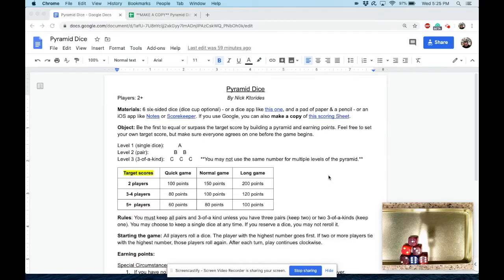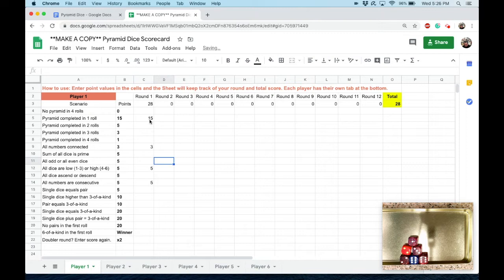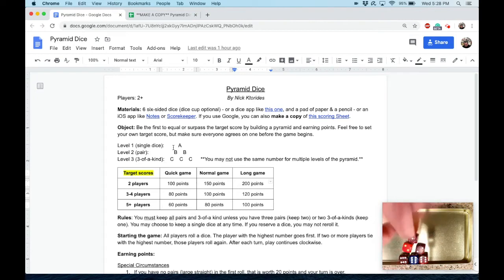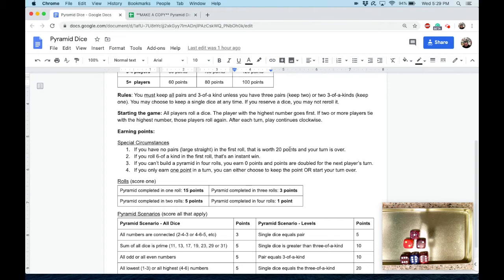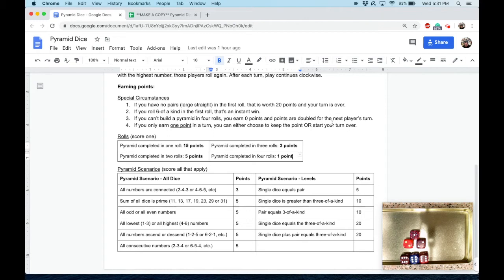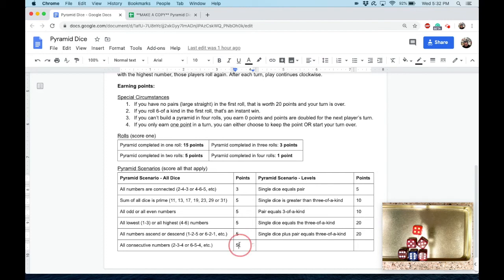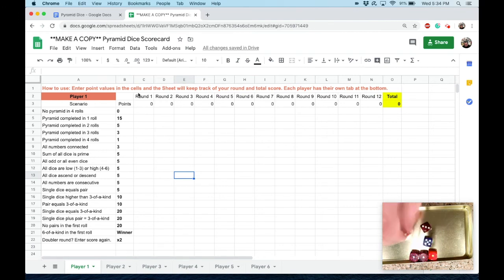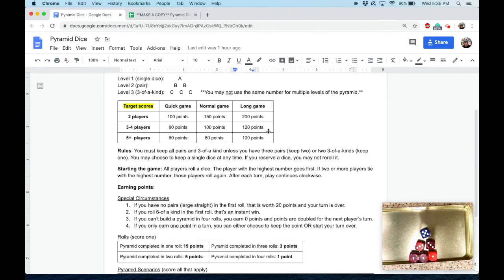Pyramid Dice Tutorial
This is a really fun game! The link below contains everything you'll need to play.